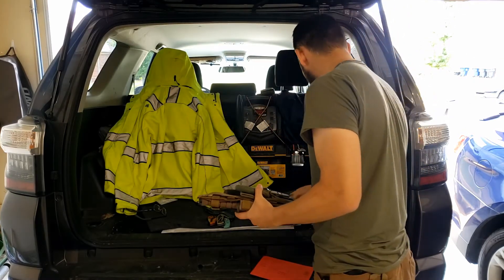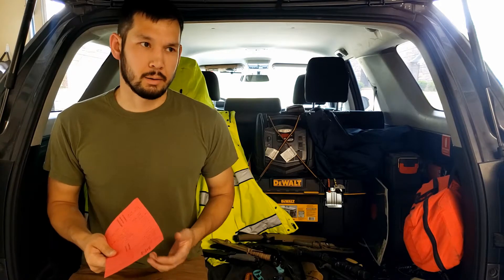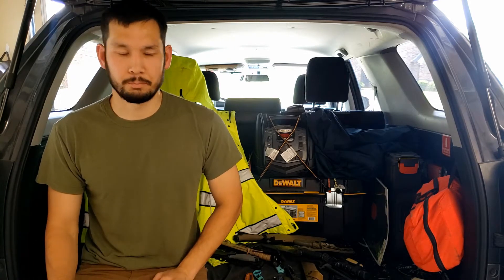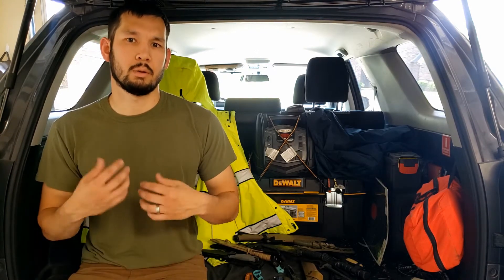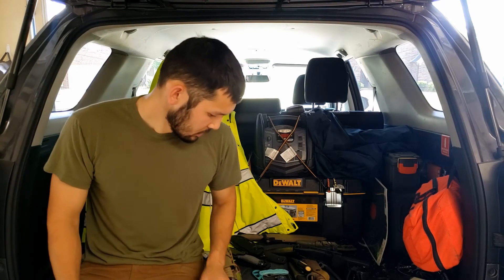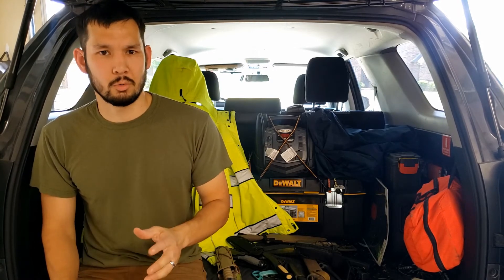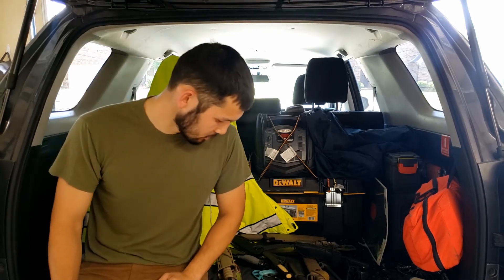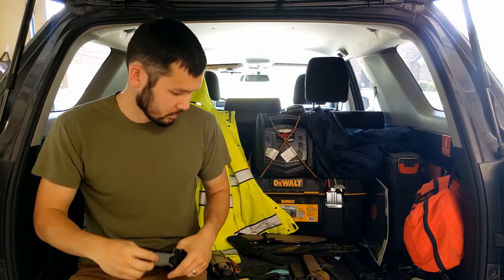On Knives - How to select your knives for bug out or SHTF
Knives!  What do I need?  What do I get for outdoor or survival knives?  This video explains the key points to consider when selecting a survival or preparedness knife.